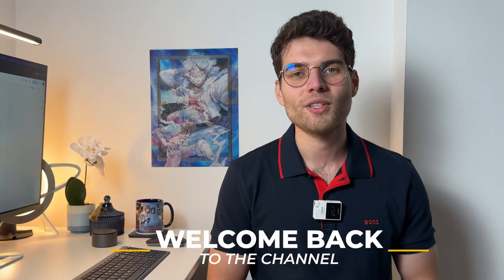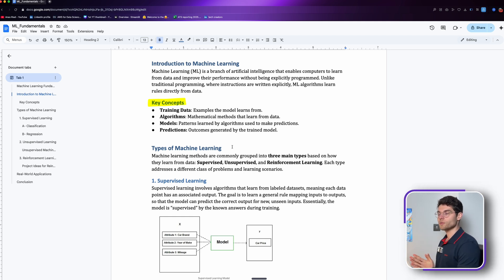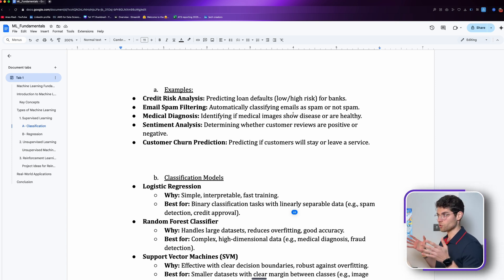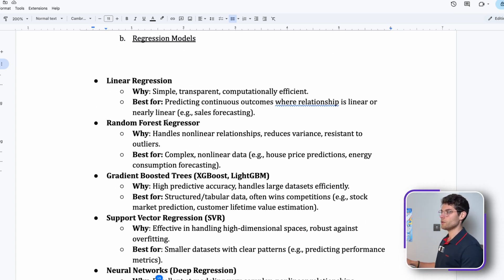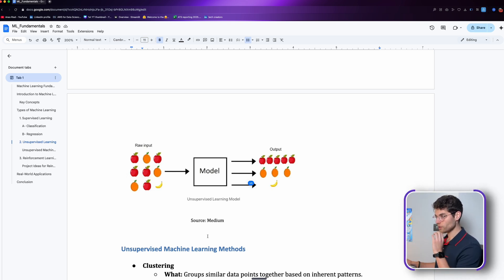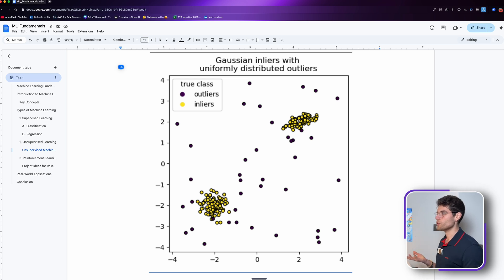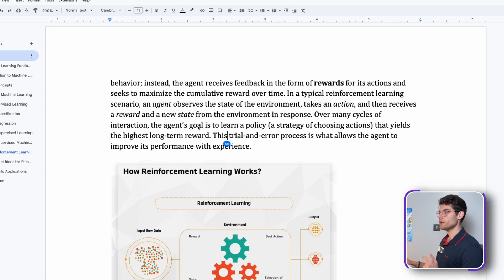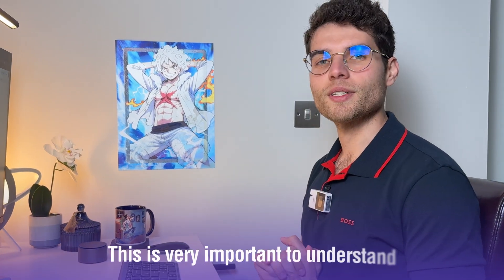All Machine Learning Fundamentals Explained in 18 minutes | Introduction To Machine Learning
This video covers the essentials of machine learning for data scientists and ML engineers. Whether you're starting out or already in your data science journey this guide will serve as a refresher to basic concepts of machine learning. This video doesn't aim to cover ML models and statistical models in detail, the video served as a smooth intro to the machine learning world. Most data scientists and machine learning engineers leverage the power of AI and LLMs to generate code for their projects but I've seen lots of people not even knowing what to look for and that's because they completely skip the fundamentals of data science and machine learning.

TIMESTAMP:
0:00 - Intro
0:53 - Intro to machine learning
2:45 - Supervised learning
9:41 - Unsupervised learning
13:48 - Reinforcement learning
16:38 - Real-world applications

Ebook: Guide to Getting Your First/Next Data Role in the UK